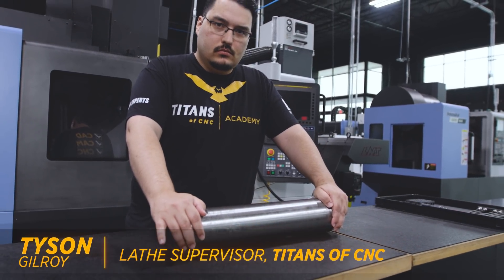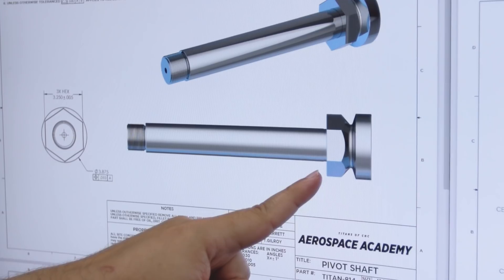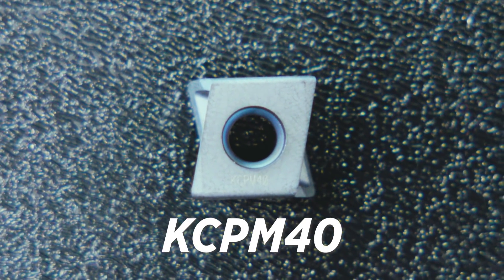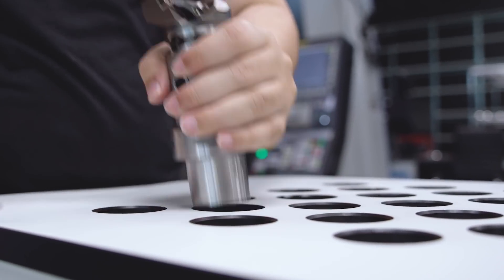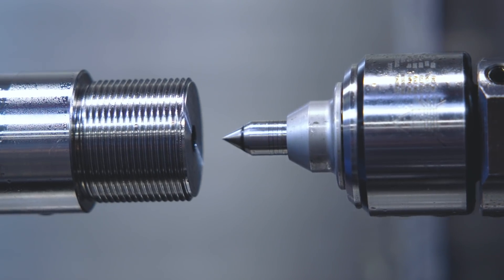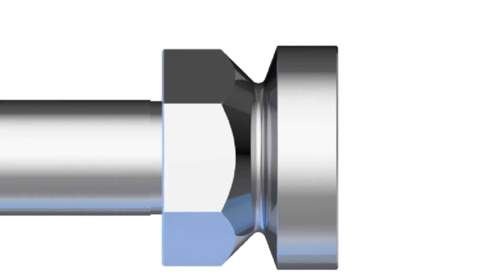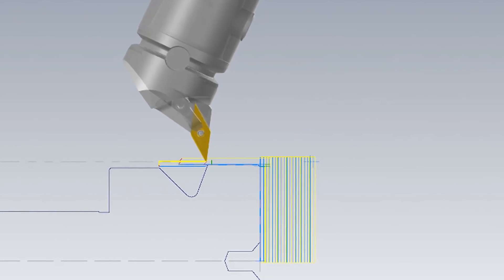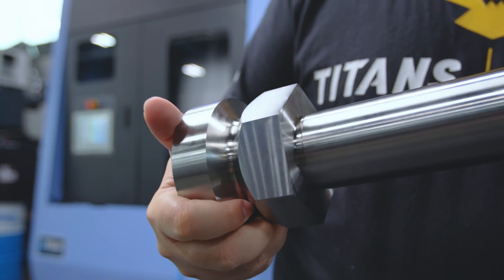How To Reverse B-Axis Machine on SMX 3100ST 9 Axis | DN Solutions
Tyson Machines Incredibly Complicated 17-4 Stainless Steel Part While Teaching You! Doosan SMX3100 Full Part Tutorial.

Cnc machining, cnc machinist, engineer, engineering, milling, lathe, operator, machine, crash, fail, machine shop, job shop, shop tour, diy